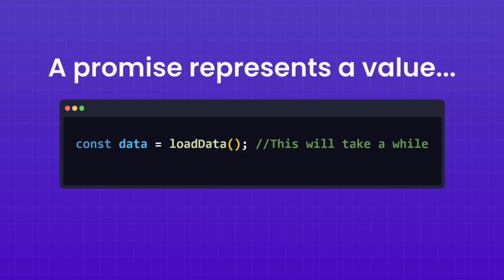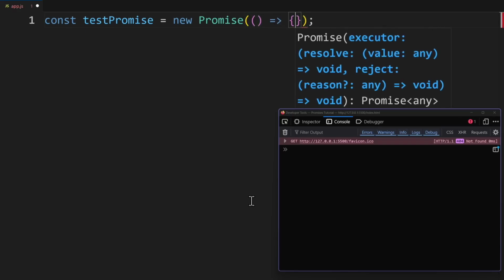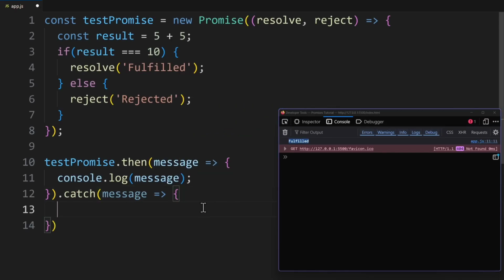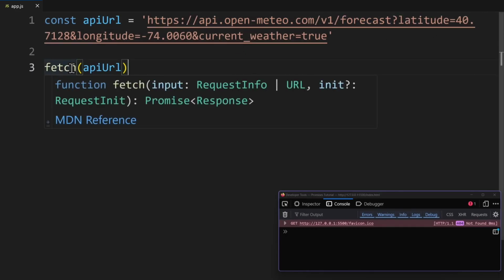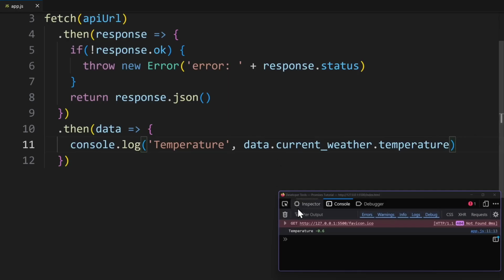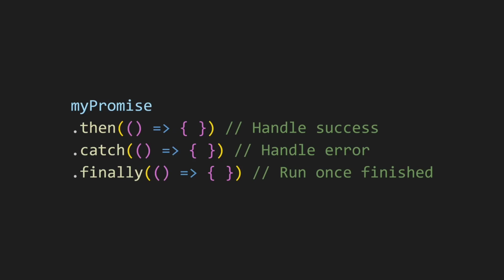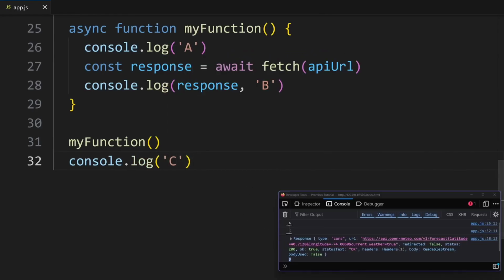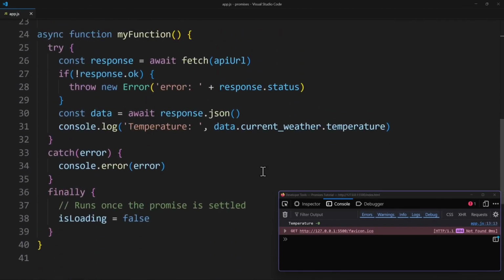JavaScript Promises — You’ll Never Forget Them!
Do JavaScript Promises and Async/Await confuse you? No worries — in this video, I explain JavaScript Promises in such a simple and practical way

In this video: Do JavaScript Promises, JavaScript Promises, Topics Covered, JavaScript Promise, Never Forget Them.

ABOUT CrackInterviewAI
Practical coding-interview and DSA tutorials for developers.

ABOUT CRACKINTERVIEWAI
CrackInterviewAI is an AI interview assistant for Windows that helps you answer live during real job interviews.

What it does:
• Listens to the interviewer's question live and shows a speakable answer outline in real time
• Works on Windows with Zoom, Google Meet and Microsoft Teams
• Solves coding questions from a screenshot — DSA, LeetCode-style, HackerRank-style
• Personalises answers using your resume, target role and the job description
• Covers coding, system design, HR, behavioral and project interview rounds
• Renders code answers in a VS Code style workspace with proper file structure

Q: What is CrackInterviewAI?
A: CrackInterviewAI is an AI interview assistant that listens to interview questions in real time on Zoom, Google Meet and Microsoft Teams and shows speakable answer outlines, personalised to your resume. It also solves coding interview questions from a screenshot.

Who it's for: job seekers, freshers and developers preparing for coding (DSA/LeetCode), system design, HR and behavioral interview rounds.